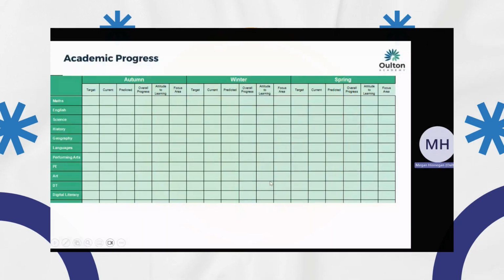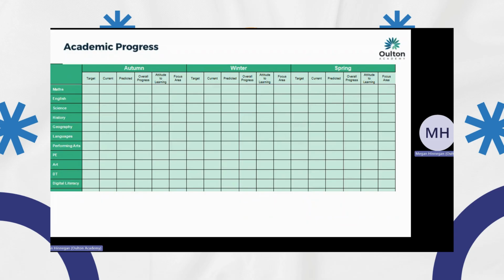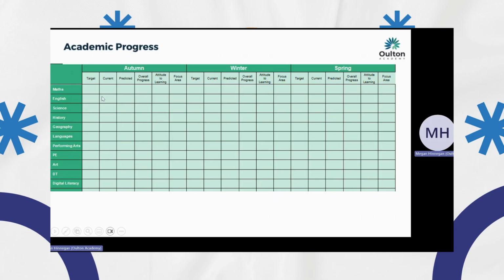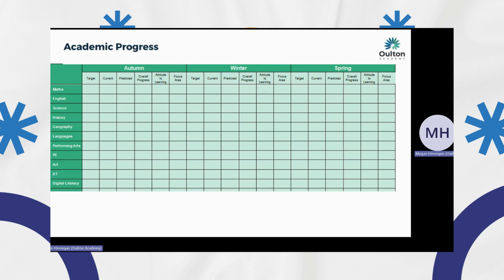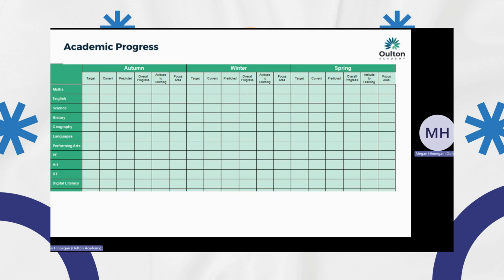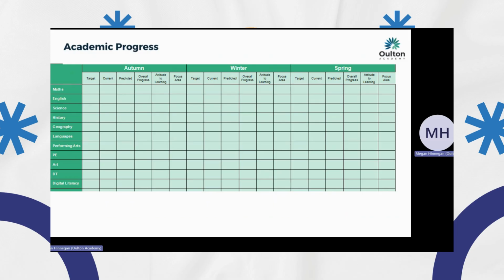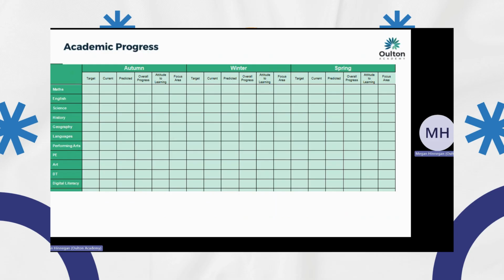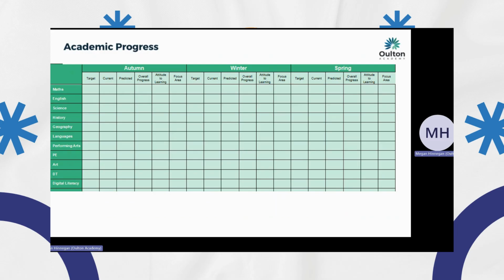Year 9 Progress Reports